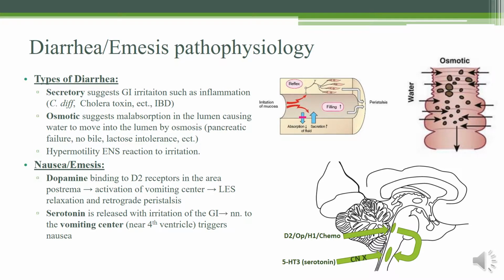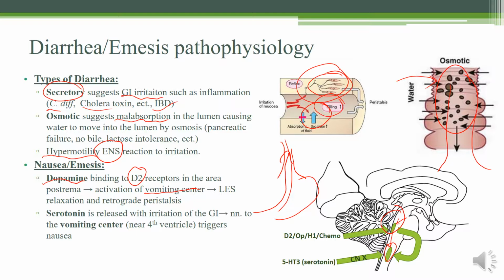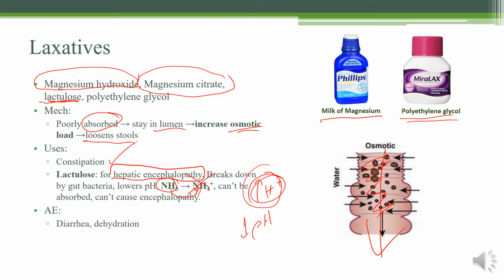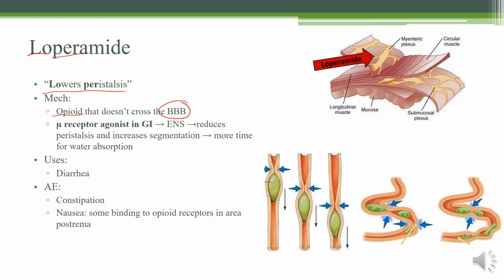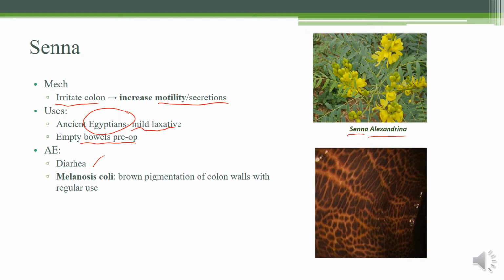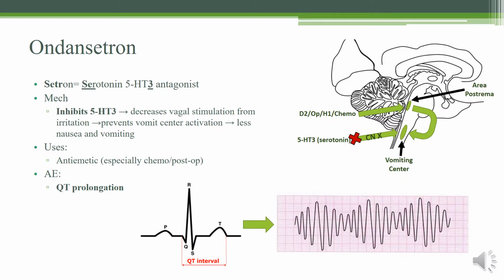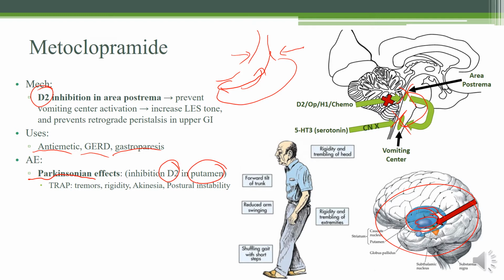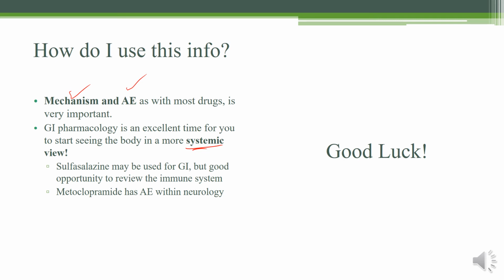8 2 GI Diarhea, Constipation, IBD